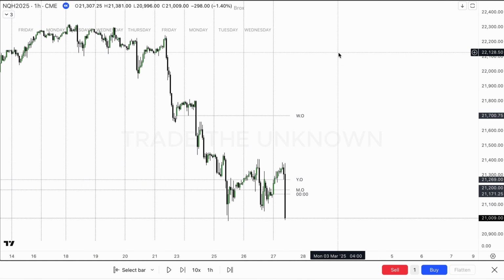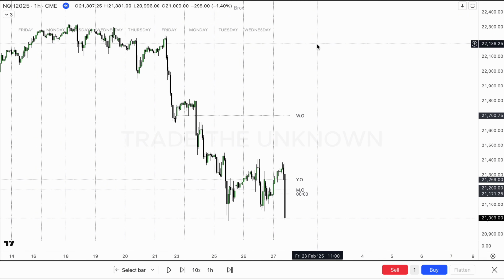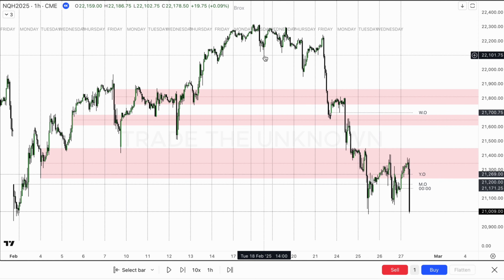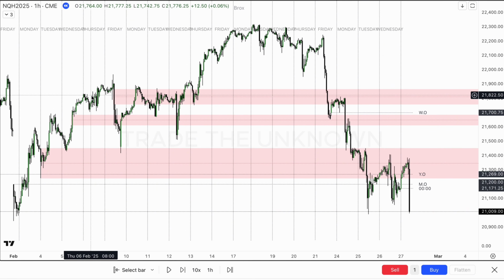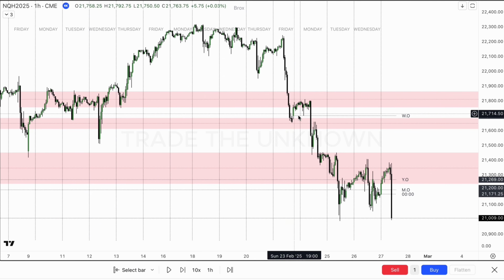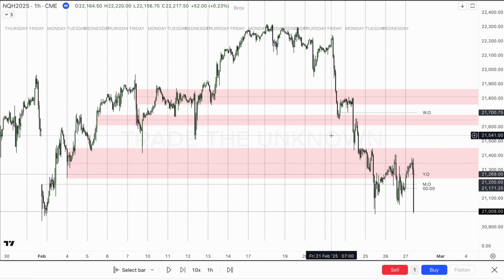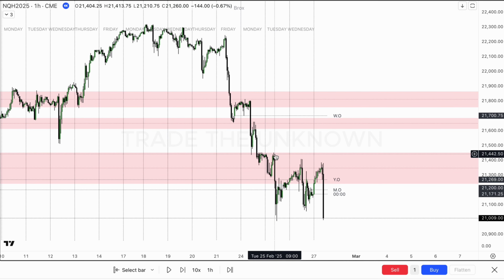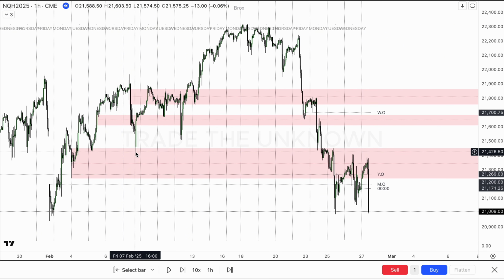Mastering Orderflow: How To Choose The Right PD Arrays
Learn how to choose the correct PD arrays on the higher timeframe.

The footage shown in this video should not be considered as any form of financial advice. Participating in the financial markets carries along huge (financial) risk. BroxTrades is not responsible in any way for a viewer his/her actions. Viewers of these type of videos acknowledge that all the content, created by BroxTrades, is meant for Entertainment and/or Educational purposes only.